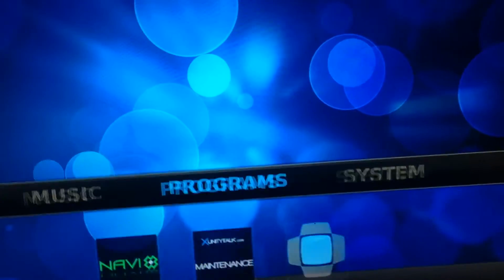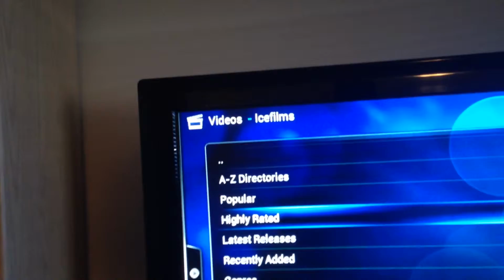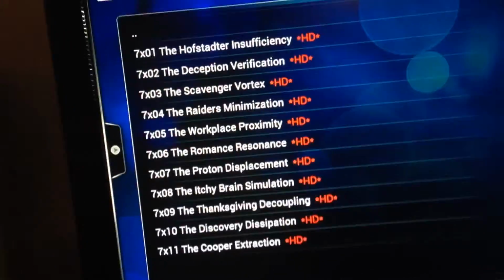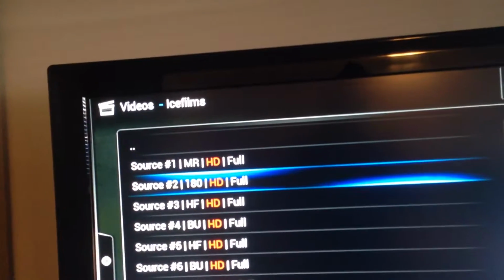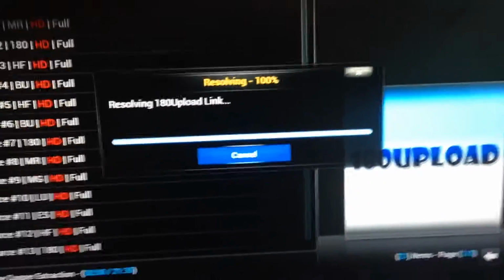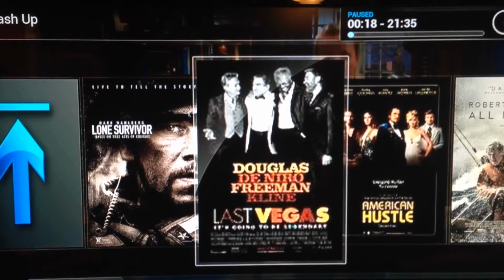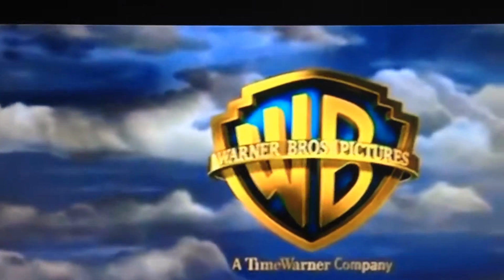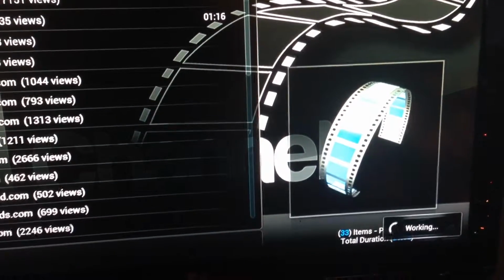Media box running XBMC part three Jan 1, 2014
Media box running xbmc. I am running a Minix Neo X7 quad core media box with a Minix A1 AirMouse. My cost $200. I will load it with xbmc and all the repos add-ons my price to you  $250. that comes with free tech-support and troubleshooting from me. To learn more do a search on YouTube there is a whack load of information what this program can do for you.